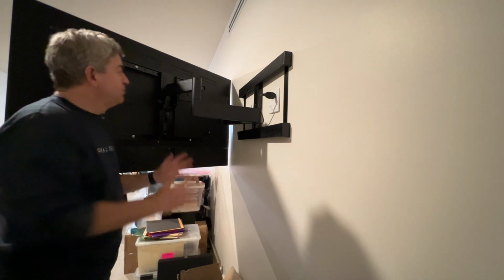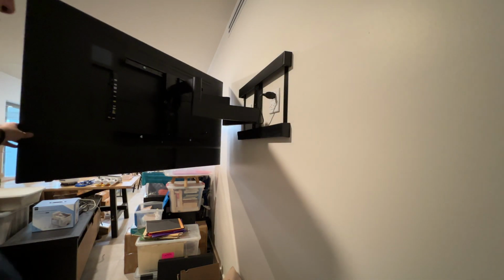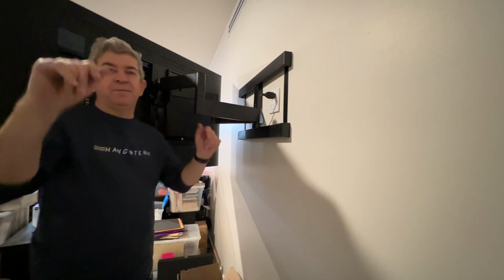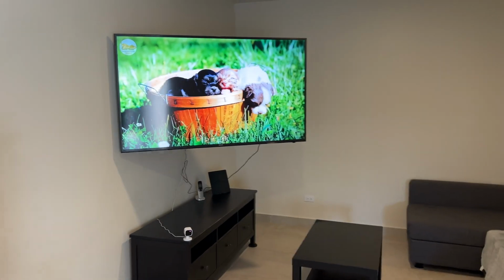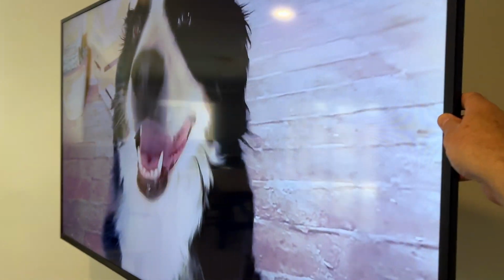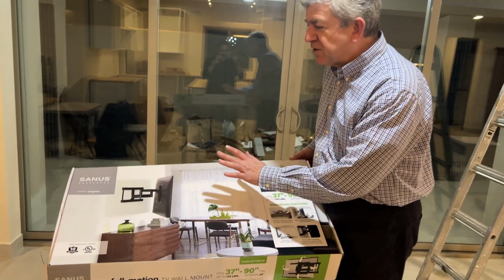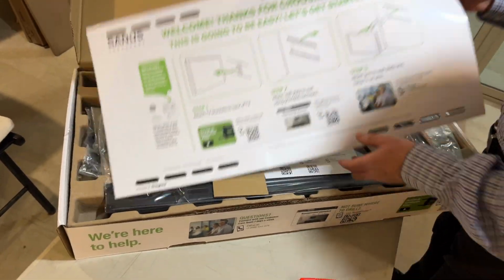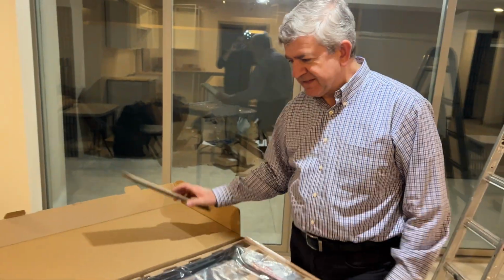⭕🔥⭕ Sanus Vlf728 Slim Full Motion Swivel TV Bracket Unboxing and Review! ✅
*Sanus Vlf728 (B2) Slim Full Motion Swivel TV Bracket (42-90"), Black*

✅👌x❣️❤️🐶➡️👉

➡️Stylish brushed metal exterior seamlessly blends with TV and décor.
➡️FluidMotion design provides unparalleled smoothness. Effortlessly extend, tilt and swivel your TV regardless of its weight or thickness.
➡️Steady Set ensures your TV will stay exactly where you want it – no drifting or unwanted movement.
➡️Ultra-strong, solid steel frame provides maximum support ensuring your TV will stay securely in place.
➡️Places TV just 2.15” from the wall for a streamlined look that complements today’s sleek TVs.
Up to 15º of tilt and 57º of swivel left to right for a great picture no matter where you watch.